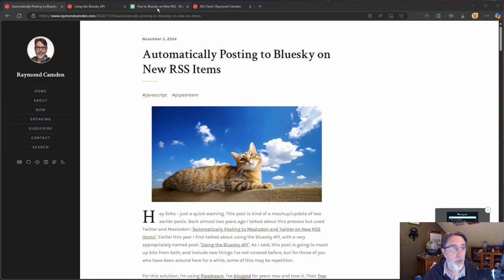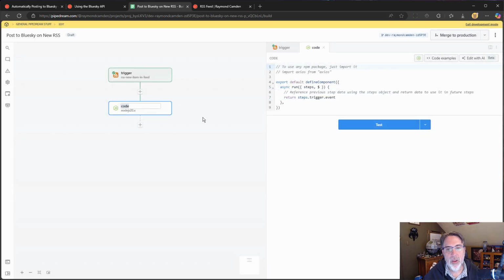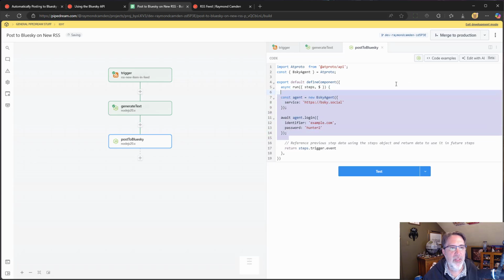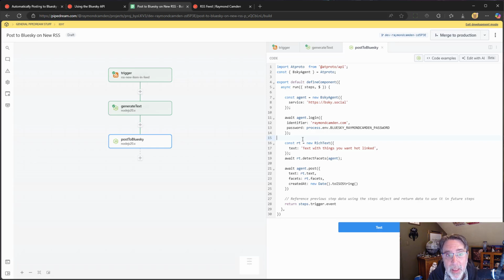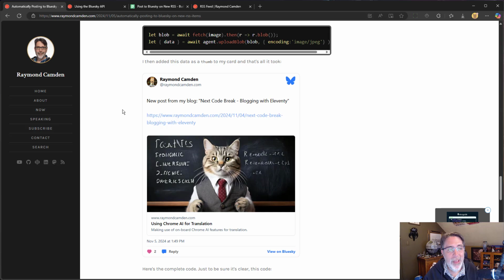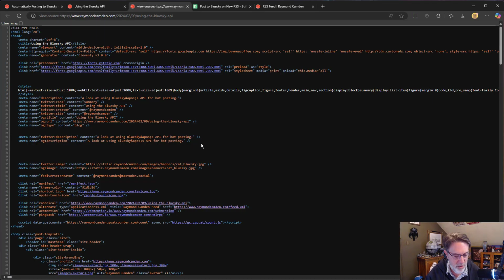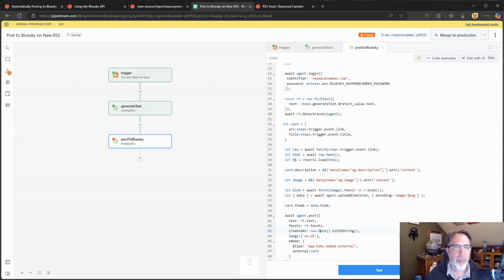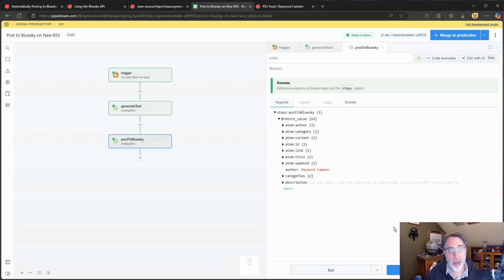Automatically Posting to Bluesky on New RSS Items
A video companion to my blog post on connecting RSS to Bluesky via the Pipedream format. Here's the original post: